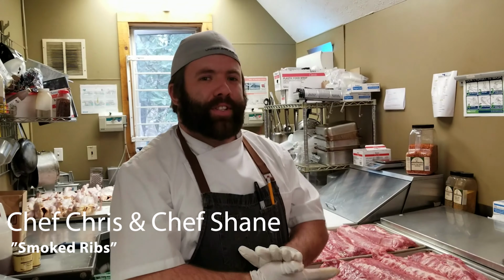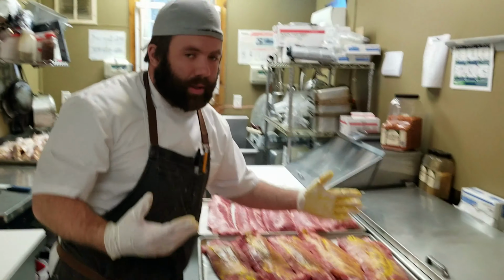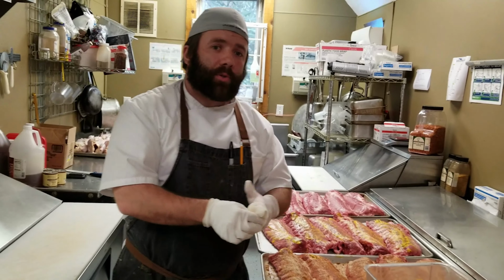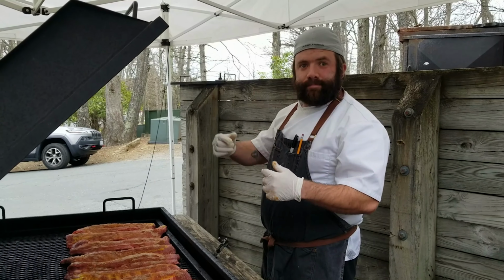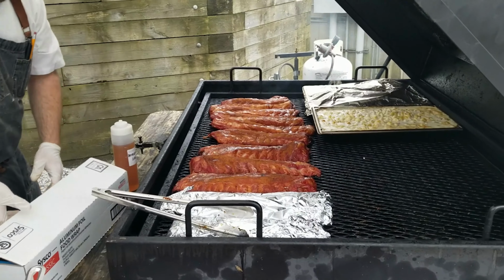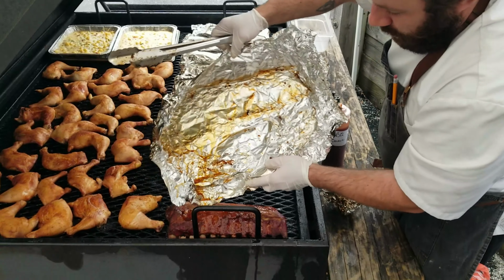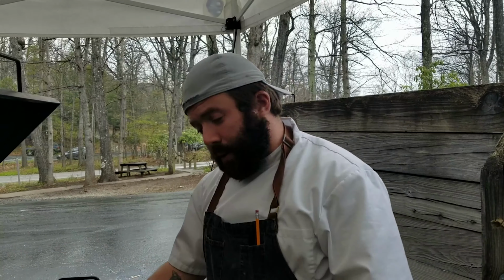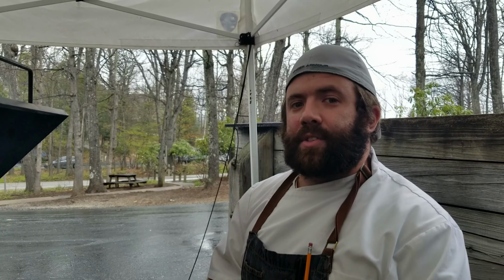The Market Smoked BBQ Ribs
Have you been wandering what that amazing smell is over at the market? In this video Chef Chris and Chef Shane give a behind the scenes look at how they make those delicious BBQ ribs that literally fall off the bone.